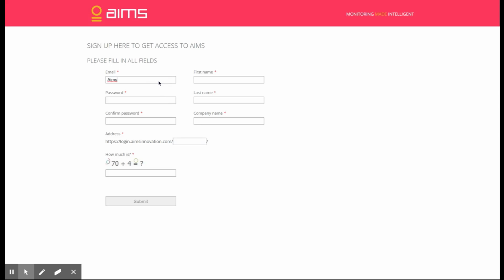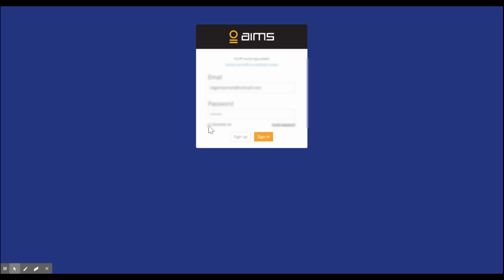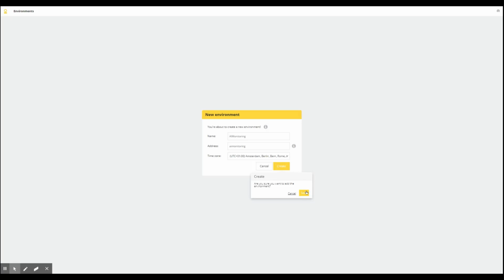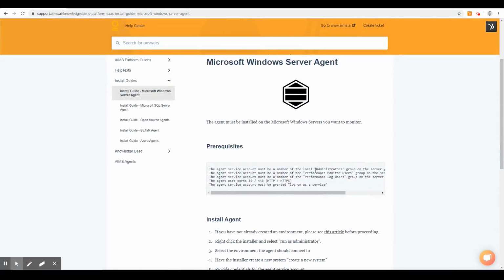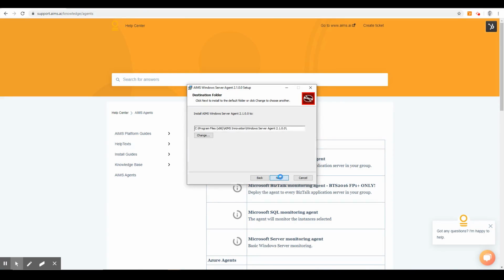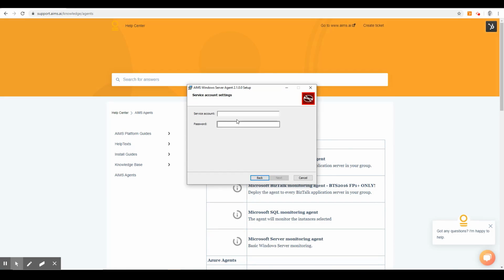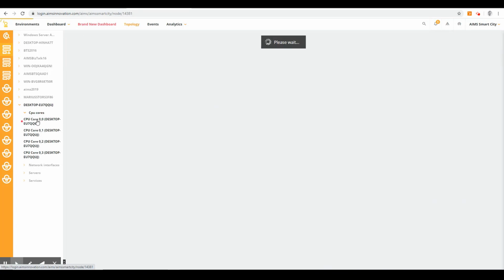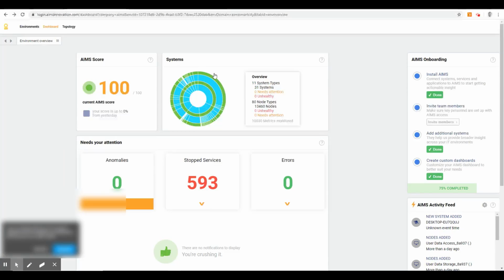How to sign up and get going with AIMS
Learn how to sign up for an AIMS account and connect your first systems.